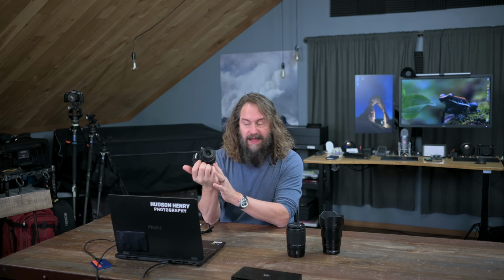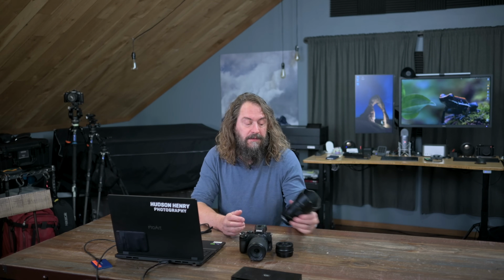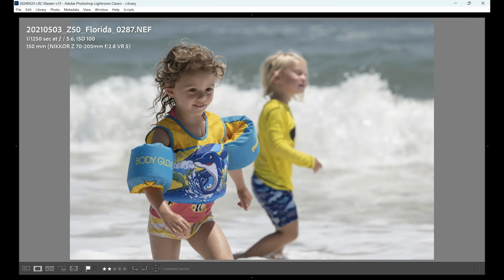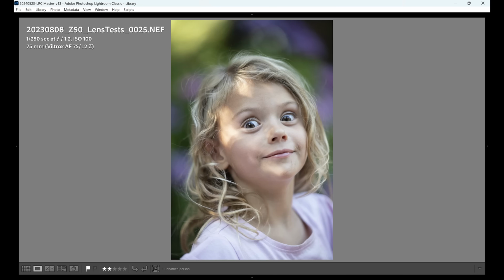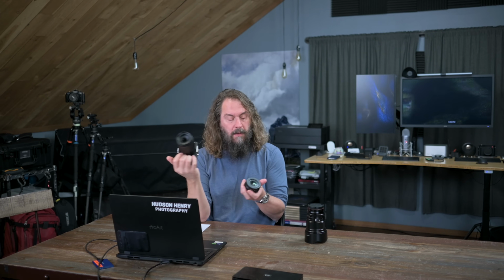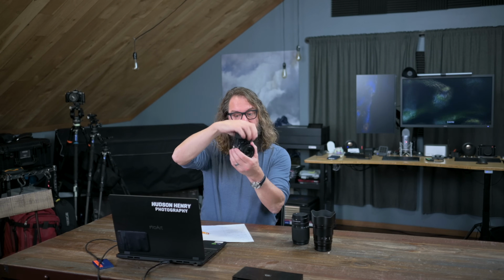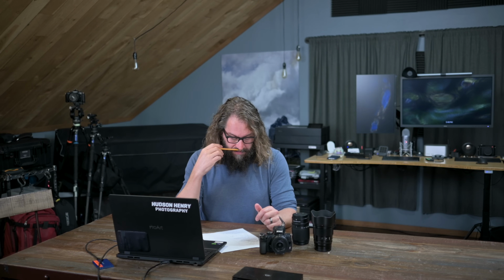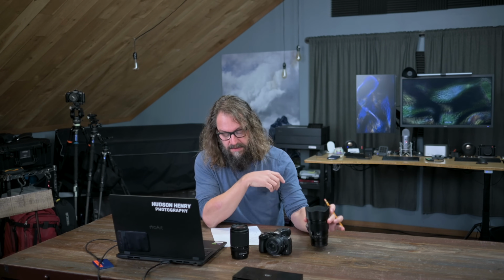Approaching The Scene 329: Nikon’s Cool New Z50II: Pros, Cons And Who It’s For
(LINKS BELOW / Set YouTube to view in 4K!): Nikon has announced the long anticipated Z50II. I love my original Z50 and I recommend that camera very frequently to new photographers, those needing to travel light or those on a budget. In this video we’ll dive into what’s cool about the new version, what I wish was different and who might really enjoy and benefit from what this new little Nikon has to offer.

Nikon Z50 II Preorder
Nikon MC-DC3 Remote
Nikon 24 1.7 DX
VIltrox 75 1.2 DX
Voigtländer 23 1.2 DX
Anker USB-C PD battery bank

I invite all of you to join Rick, David, Darren and me for our next free live Office Hours session. Leave us a question for the discussion when you sign up.

LINKED TABLE OF CONTENTS:
00:00 Intro to ATS 329
01:33 Join our Free Office Hour Group Discussion
02:09 Why I still love the original Z50
04:35 There are great DX Z lenses for it
06:40 Z50 and DX Z-lens example images
15:00 Who is the Z50II for?
18:58 Z50II pros and cons